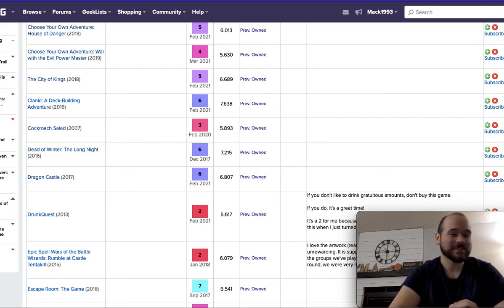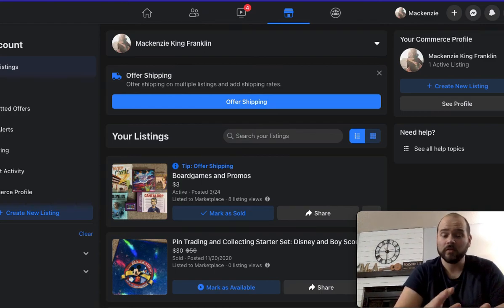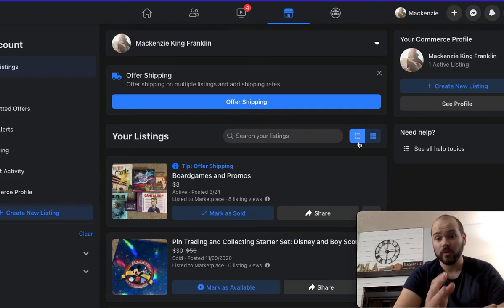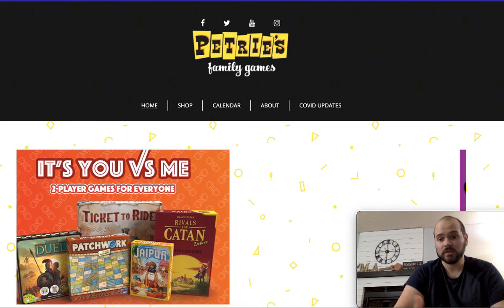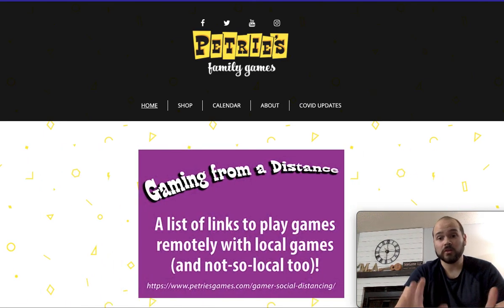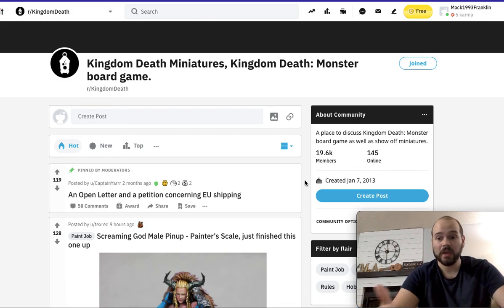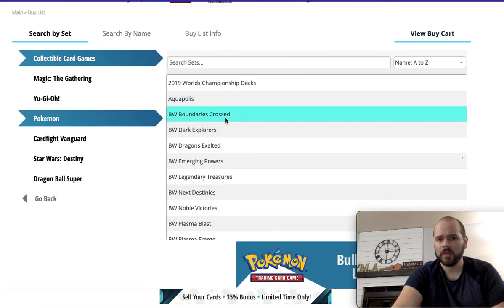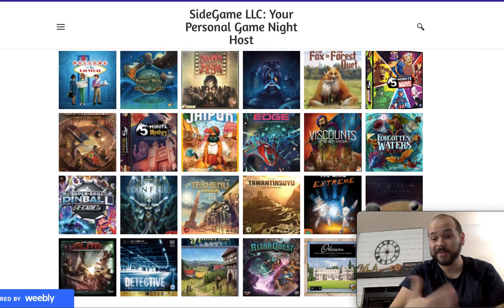Side Conversation: How We Get Rid of Board Games: SideGameLLC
How do we get rid of the games that no longer need to be in the library? Mackenzie will tell you how. Let me know if you have any questions!